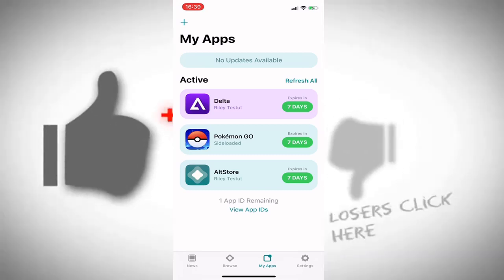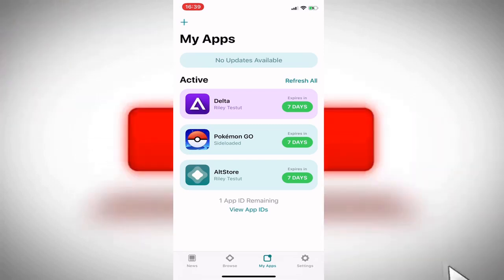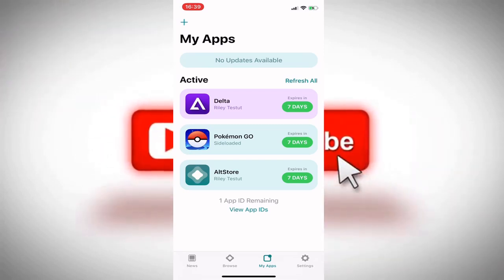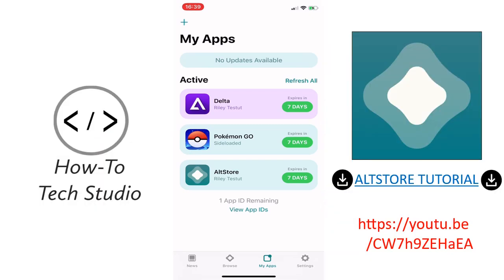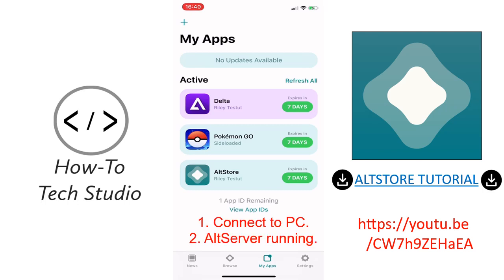Verify tweaked apps ✅ NEVER Get REVOKED AGAIN ⛔️ NO JAILBREAK, ++ No revoke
🔥ANY iOS 13.5🔥 verify tweaked apps, sign tweaked apps and NEVER get REVOKED EVER AGAIN ✅ GUARANTEED ✅SIGN and VERIFY your IPAs (Apps) QUICK and EASY (iPhone / iPad / iPod) no revoke appcake, no revoke appvalley, no revoke tweakbox and more! ++ no revoke EVER

Use Altstore to sign tweaked apps using apple id certificates easily and keep apps no revoke!

✅ iOS 12.2 / 12.2.1 / 12.2.2 / 12.2.3 / 12.3 / 12.3.1 / 12.3.2 / 13 / 13.1 / 13.1.1 /13.1.2 / 13.1.3 /13.2 / 13.2.1 / 13.2.2 / 13.2.3 / 13.3 / 13.3.1 / 13.4 / 13.4.1 / ios 13.5 ✅

❗️REMEMBER❗️
Connect your device to your computer that has AltServer running! You can disconnect once the signing/verification has finished.

⬇️✅SUPPORTED DEVICES✅⬇️
iPhone
iPhone 3G
iPhone 3GS
iPhone 4
iPhone 4S
iPhone 5
iPhone 5C
iPhone 5S
iPhone 6
iPhone 6 Plus
iPhone 6S
iPhone 6S Plus
iPhone SE
iPhone 7
iPhone 7 Plus
iPhone 8
iPhone 8 Plus
iPhone X
iPhone Xs
iPhone Xs Max
iPhone Xʀ
iPhone 11

iPad
iPad 2
iPad 3
iPad 4
iPad 5
iPad 6
iPad 7
iPad Air
iPad Mini
iPad Pro 12.9-inch 2
iPad Pro 12.9-inch 3
iPad Pro 12.9-inch 4

👢WINDOWS MACHINES SUPPORTED👢
- ASRock
- ASUS
- Acer
- Dell
- ECS
- Gigabyte / Aorus
- HP
- Lenovo (Consumer Laptops)
- Lenovo (Desktops)
- Lenovo (ThinkPads)
- MSI
- Microsoft Surface Tablets
- Origin PC
- Samsung
- Toshiba
- Zotac

Other alternative app stores use “enterprise certificates” to allow people to install apps. However, this is explicitly disallowed by Apple, resulting in them actively shutting down, or “revoking”, these enterprise certificates used by other app stores. This causes apps to stop opening every once in a while until a new enterprise certificate can be obtained.
Because AltStore doesn’t use enterprise certificates, there is no fear of Apple shutting down AltStore by revoking a single certificate (since each person technically now has their own signing certificate).